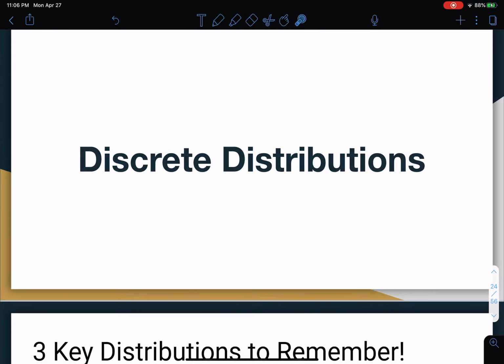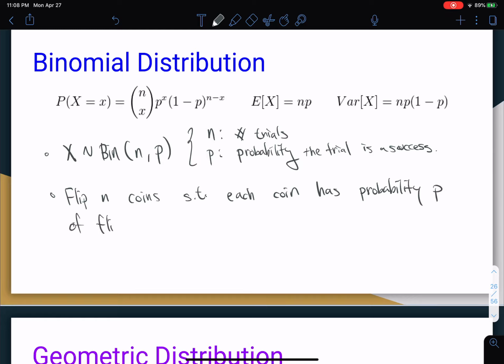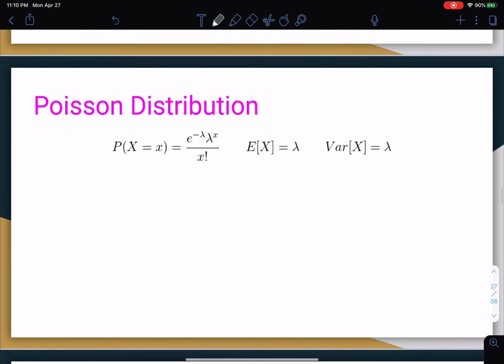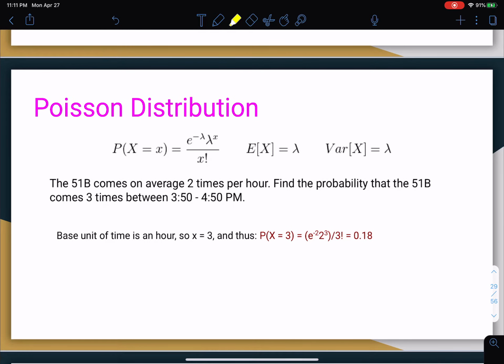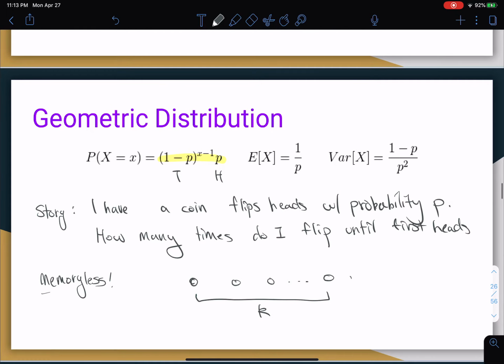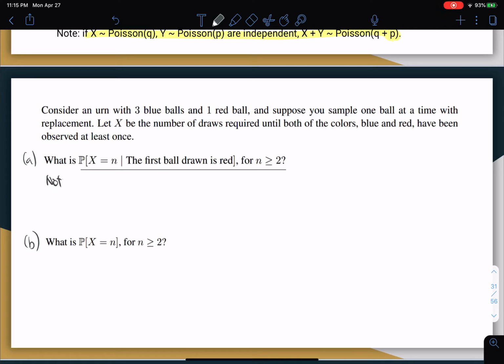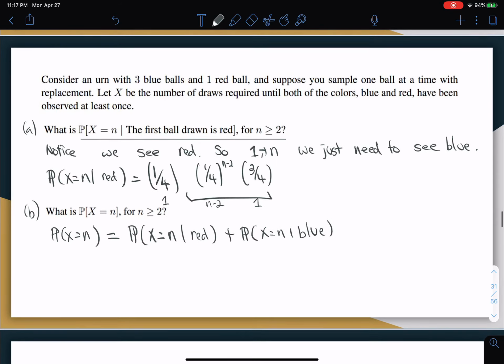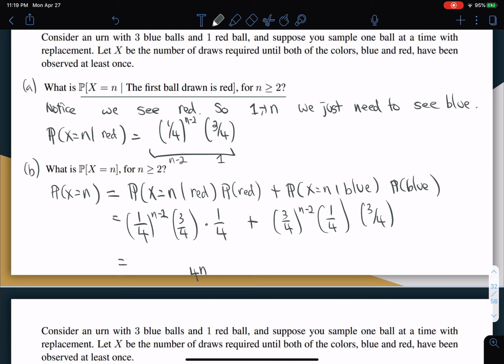CSM 70 Final Review Session Spring 2020 Part 4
CSM 70 Final Review Session Spring 2020 Part 4: Discrete Distributions
Mentor on Video: Brian Lee